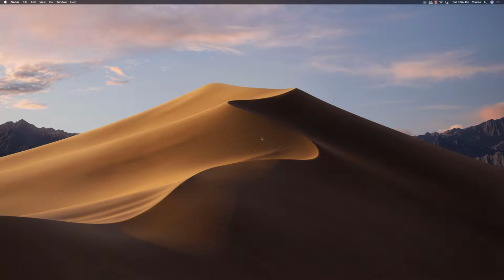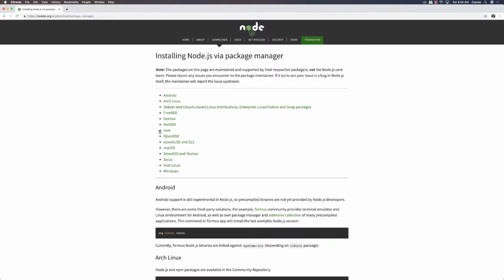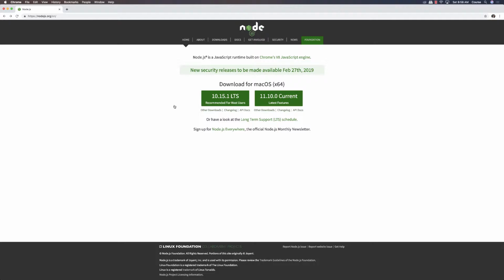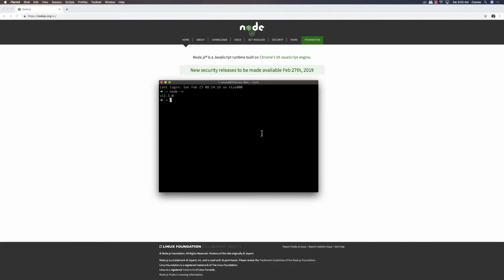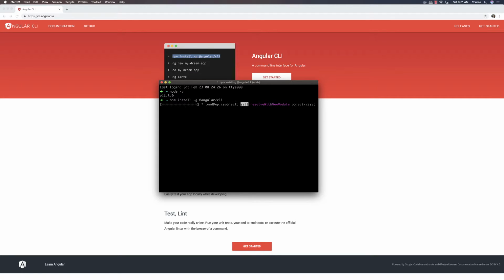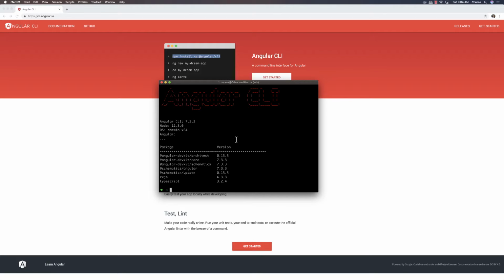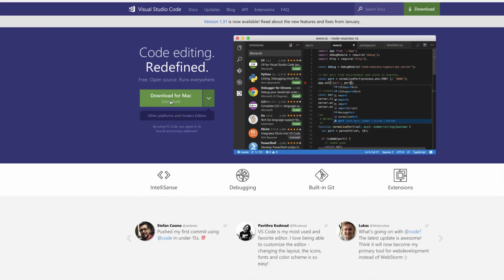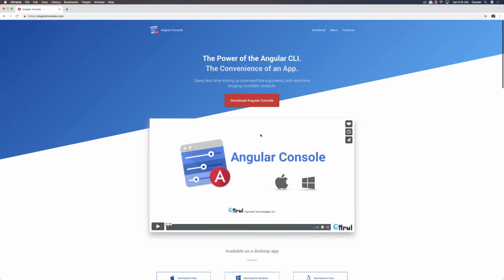Setup development environment